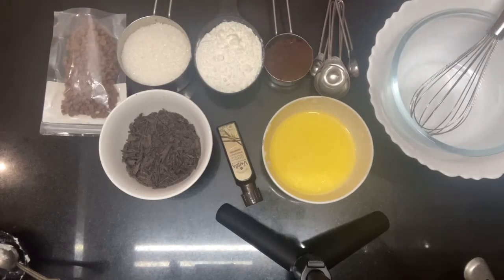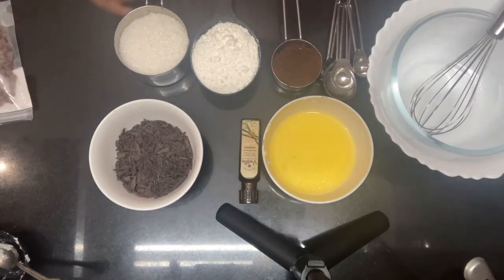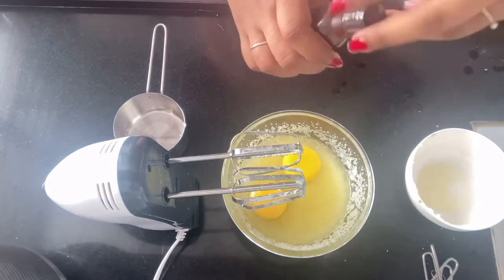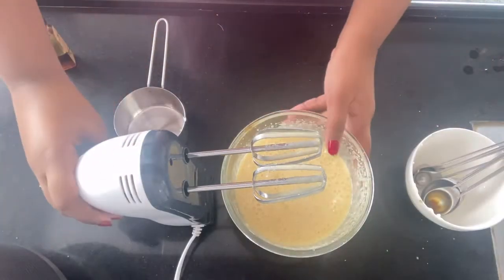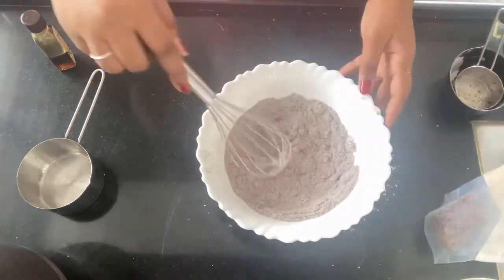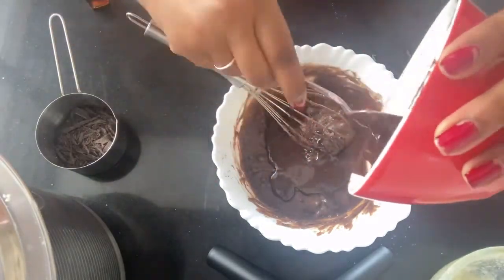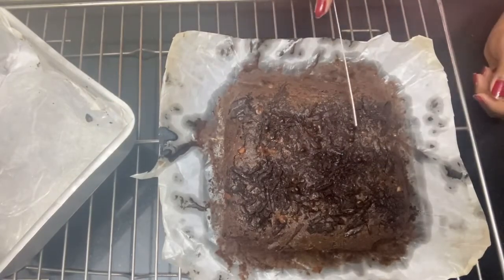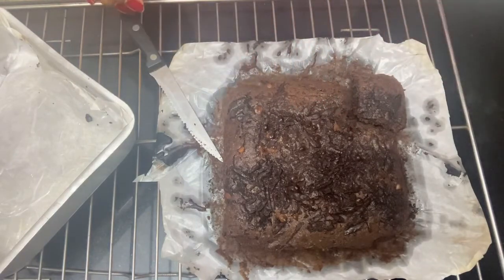Christmas special Fudgy chocolate brownie recipe🎄🍫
Ingredients
1/4 cocoa powder
1 cup sugar
3/4 all purpose flour
2 eggs
2 tsp vanilla extract
1/2 bowl dark chocolate (chopped)
12 tbsp of butter (melted)
A pinch of salt (to balance the sweetness)
Optional Choco chips